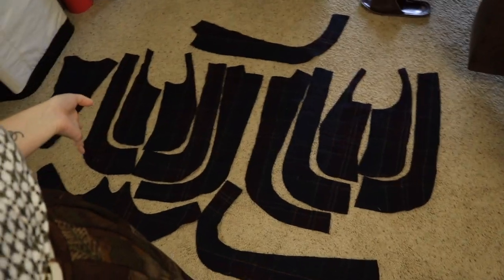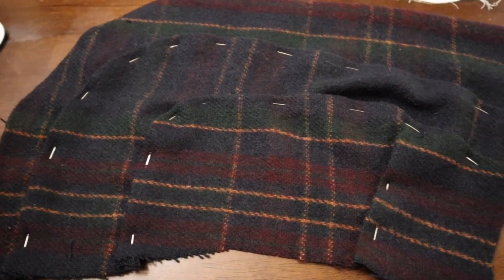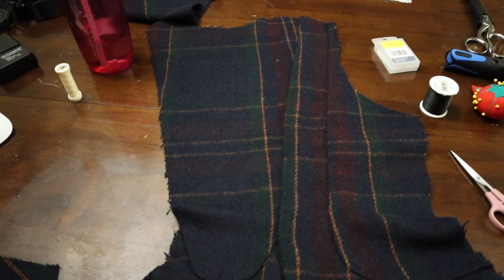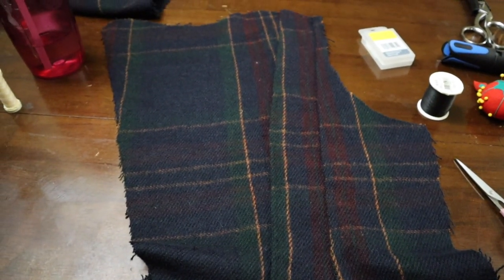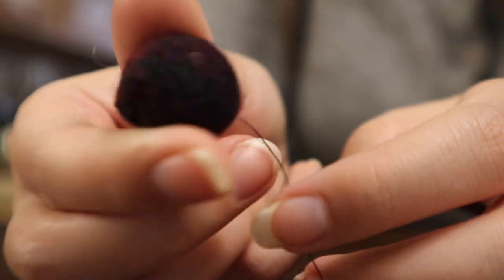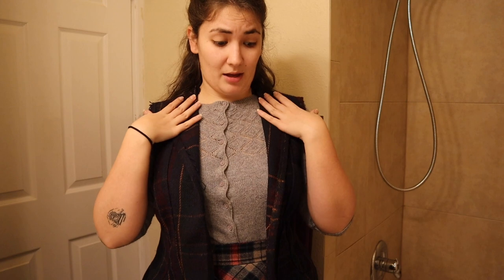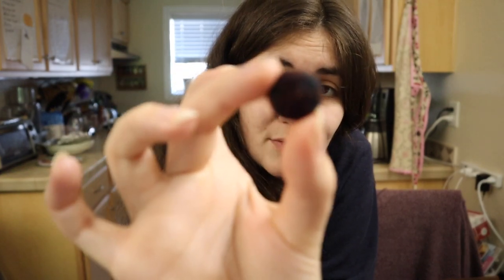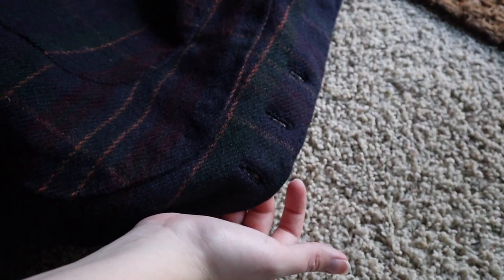Making a Plaid Outfit! Part 3: 1940's Plaid Vest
Welcome one and all to part 3 of my Obsessed with Plaid series! In my previous video I made a mock up for this vest and now I'm here to show you the official plaid version! Enjoy!

Web Weaver’s Dance by Asher Fulero